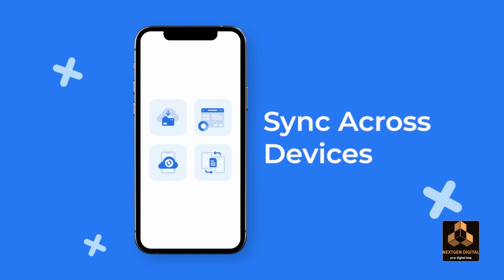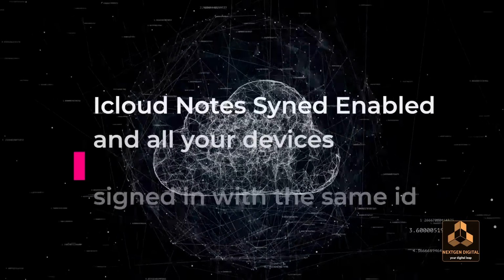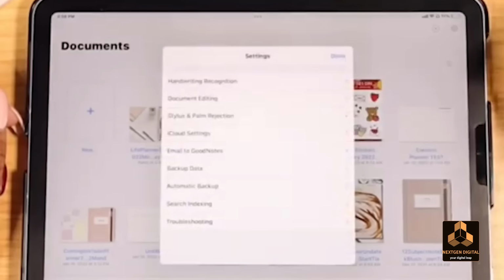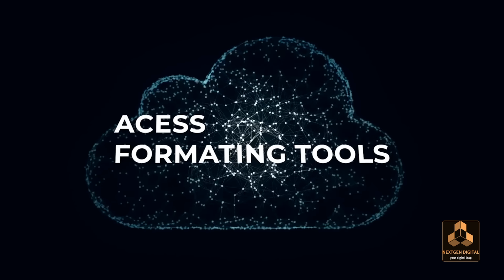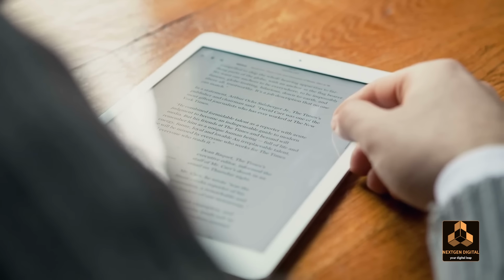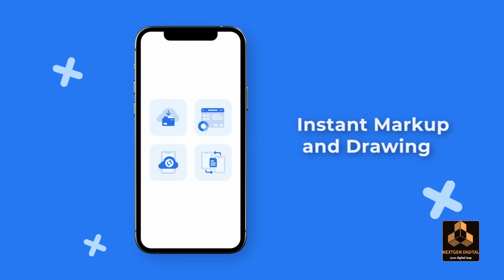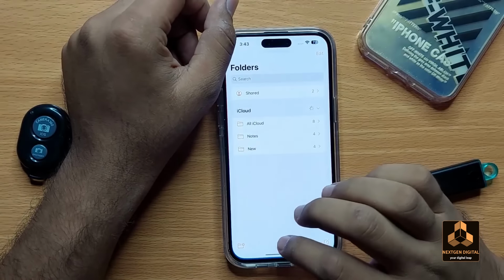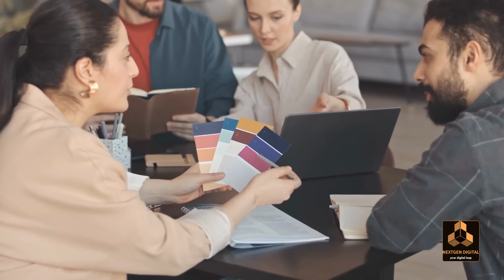How To Master Apple Notes — 5 Key Gems (2023)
Apple Notes had a considerable upgrade recently. Here's a masterclass for you. Apple Notes offers features that can help you manage your information better.

These are the top 5 features of Apple Notes that you should know about and how to use them.